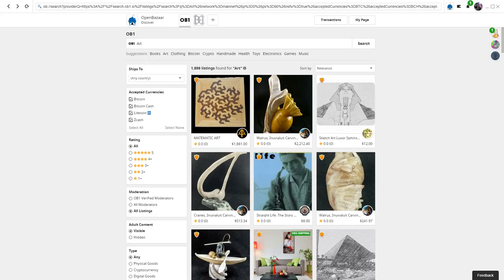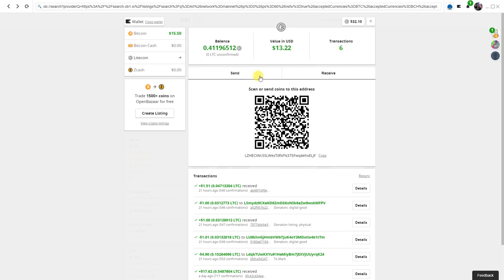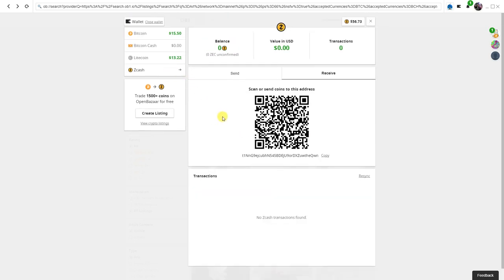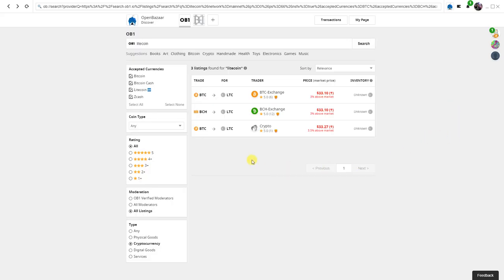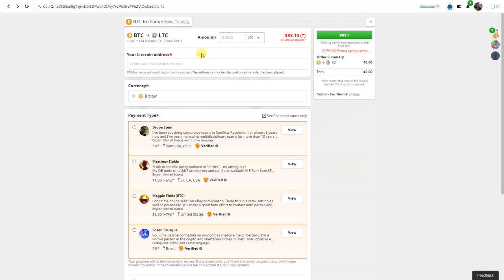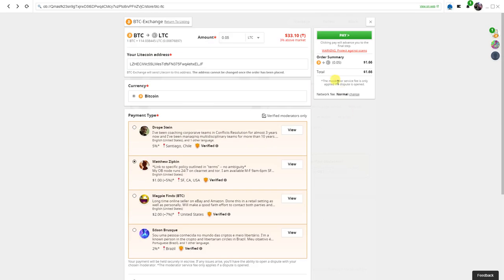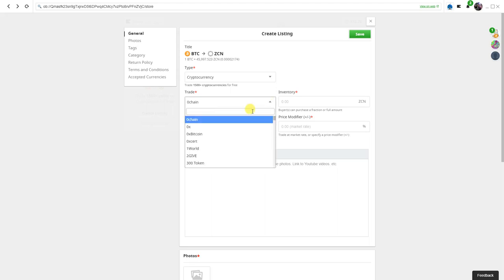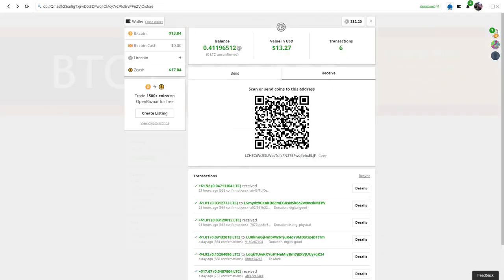The OpenBazaar Multiwallet; P2P Trade with Multiple Cryptocurrencies